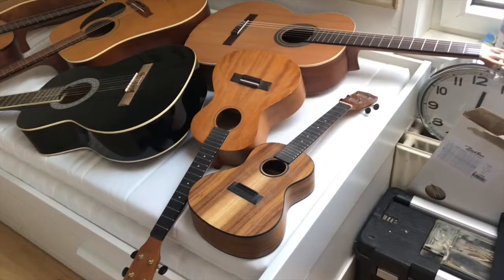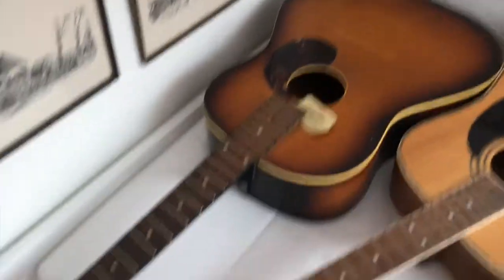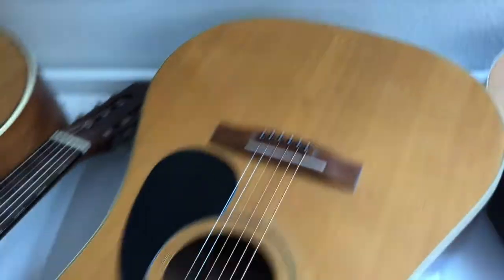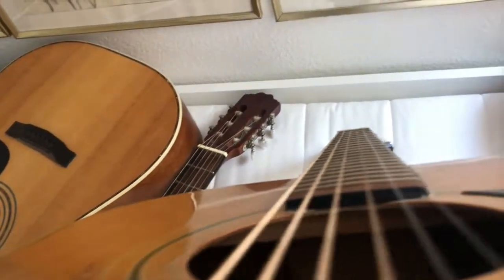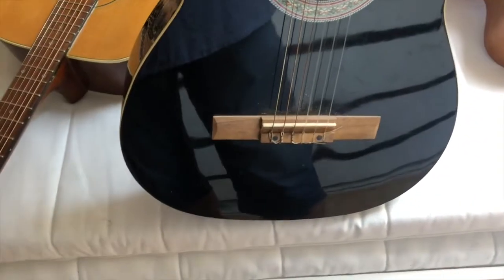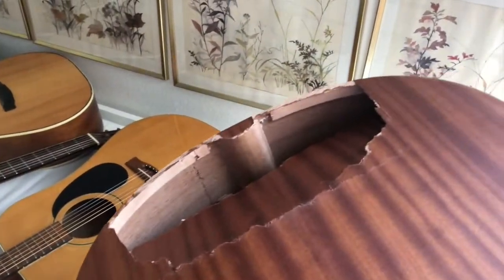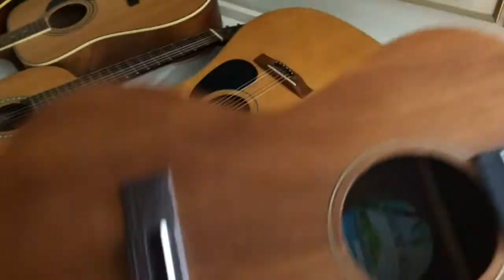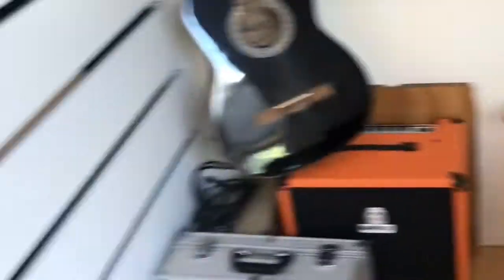Intro movie Lars Cigar Box Guitars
Introduction to my new channel. Guitars, cigar box, regular, destroyed or fixed, it doesn't matter, I just like guitars, and I like messing with them.